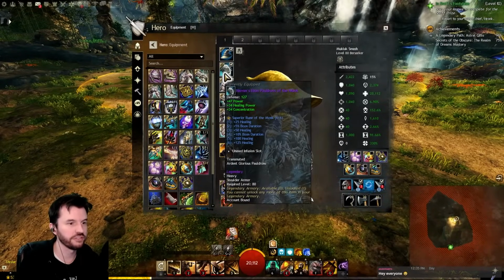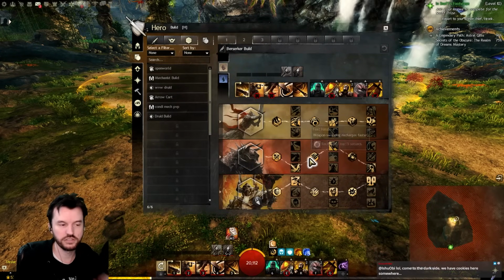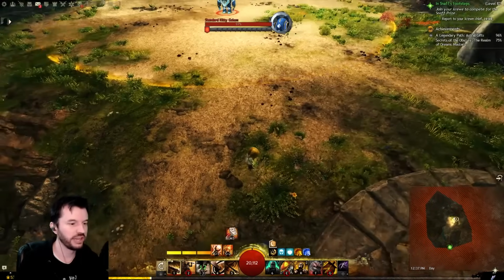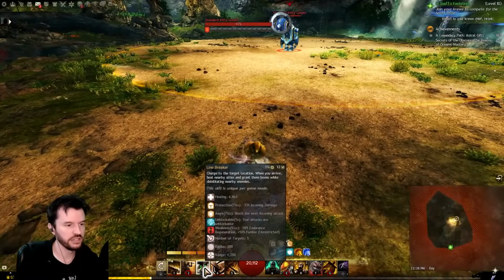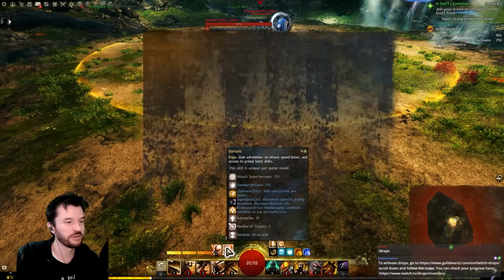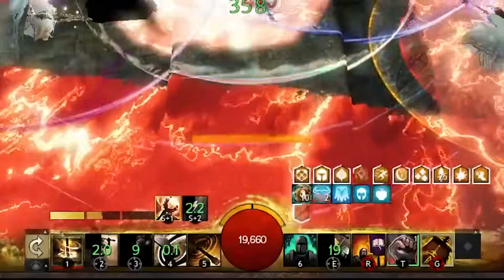I Tried Quick-Heal Staff Berserker - Thoughts